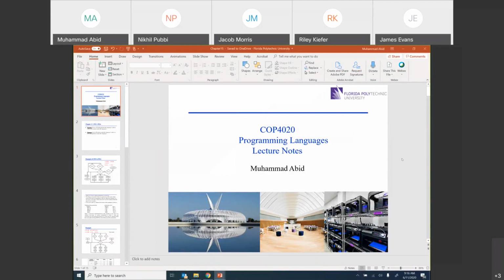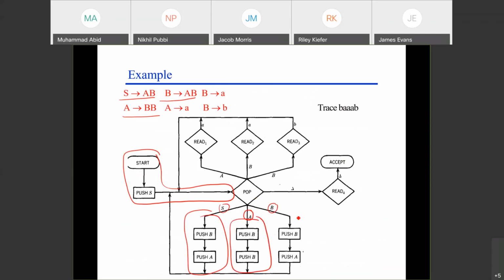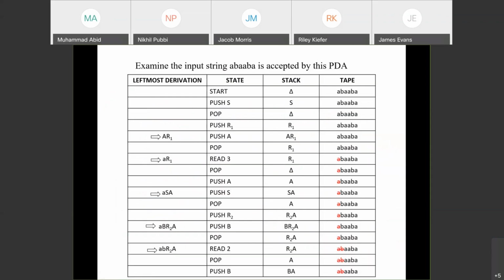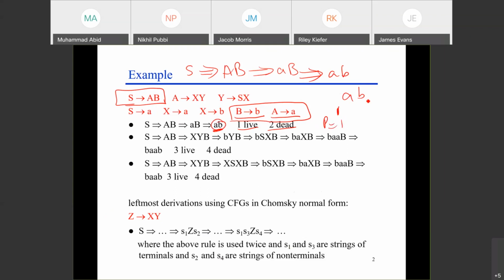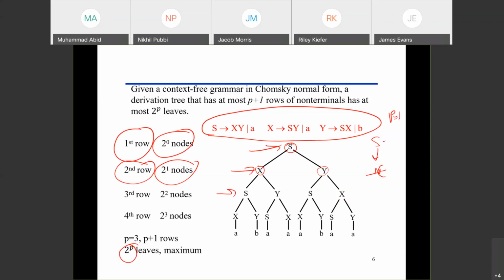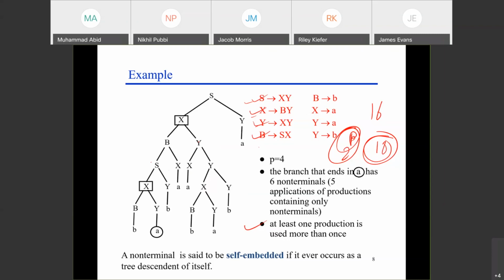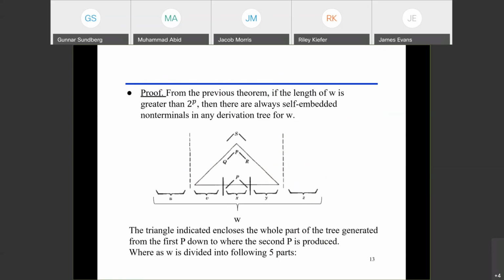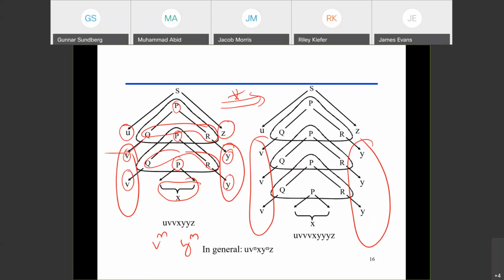Summer A Programming Languages - Lecture 18